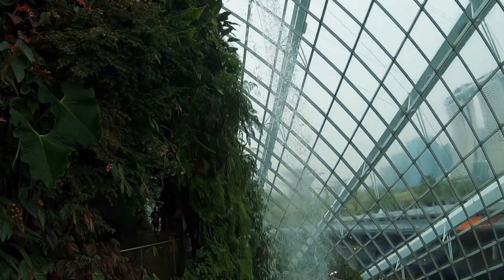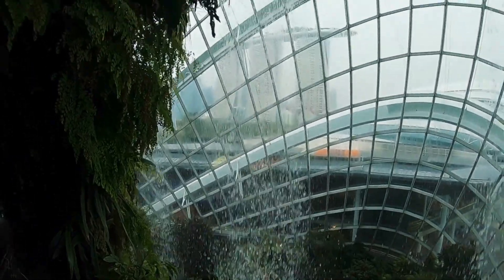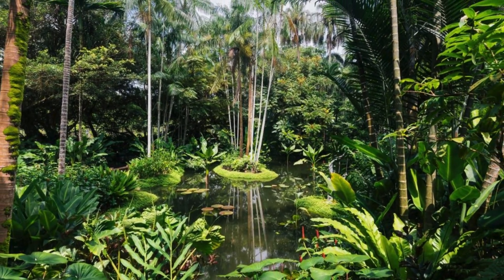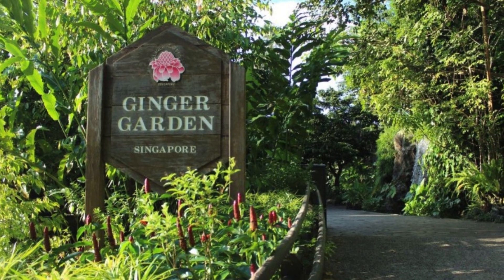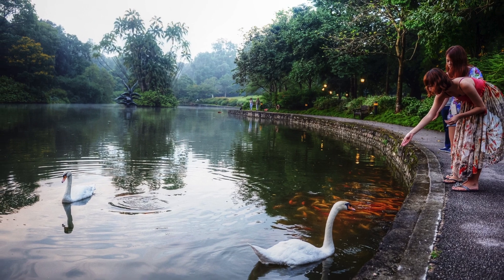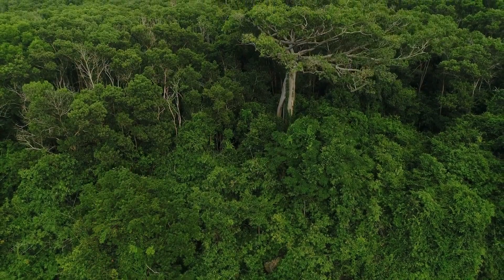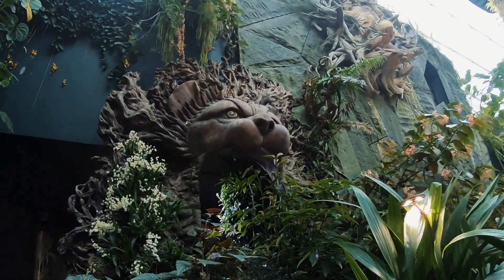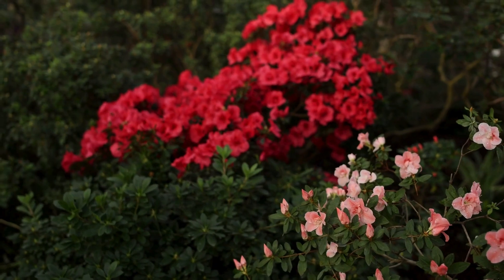Explore Singapore Botanic Gardens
Explore the Singapore Botanic Gardens with us! This enchanting oasis offers lush greenery, vibrant flora, and serene landscapes. There's something for every nature lover here, from tranquil lakes to exotic orchid gardens. Immerse yourself in Singapore's natural heritage!